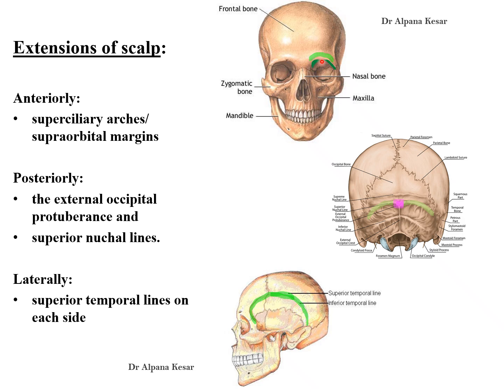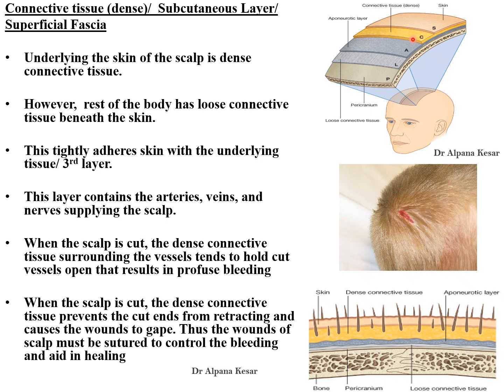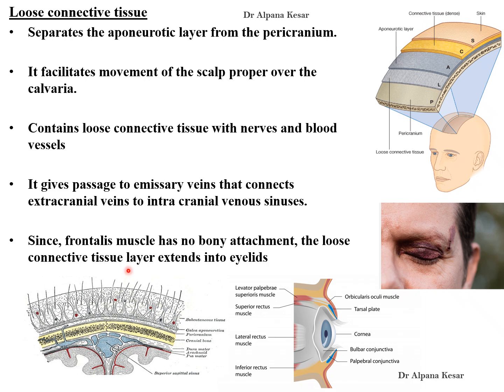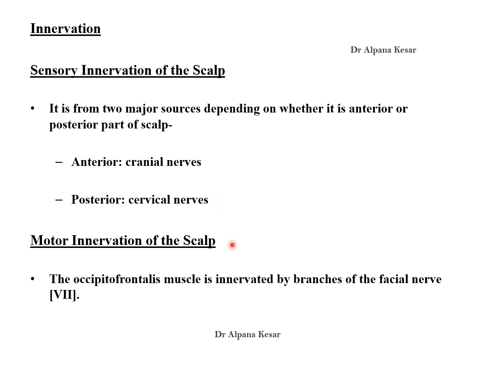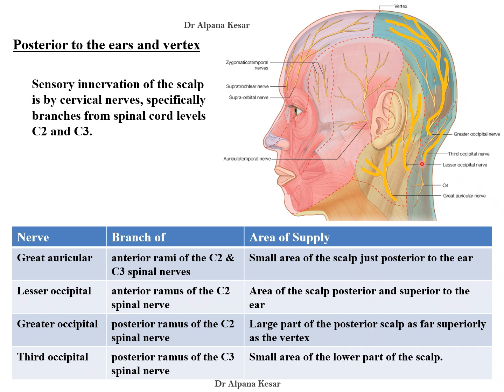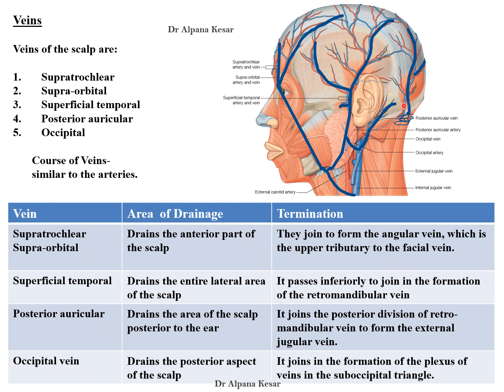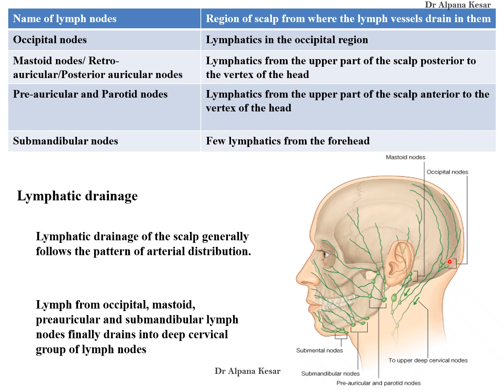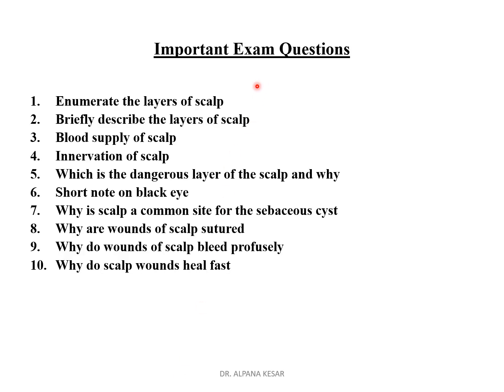2. Scalp Anatomy | Layers of Scalp | Nerve and Blood Supply | Head and Neck Anatomy in 1 day | BDS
0:00 Introduction
1:51 Layers of the Scalp
13:17 Nerve supply of Scalp / Innervation of Scalp
18:09 Blood supply of Scalp / Arterial supply / Venous drainage / Lymphatics of Scalp
27:08 Applied anatomy of Scalp
29:35 Important Exam Questions from Scalp